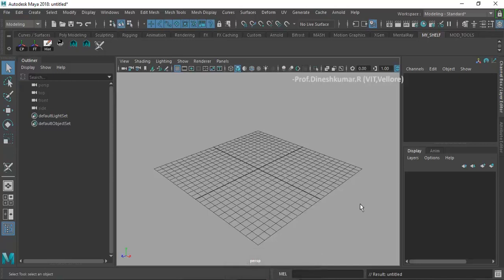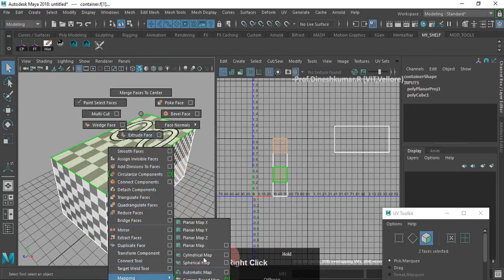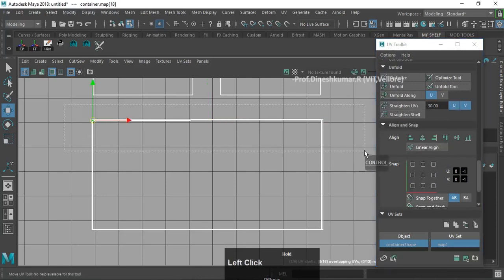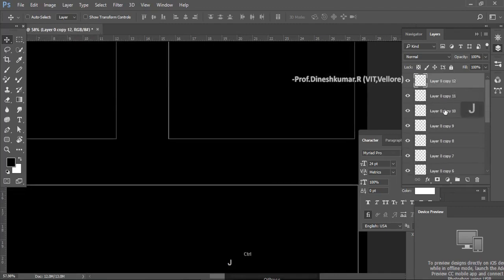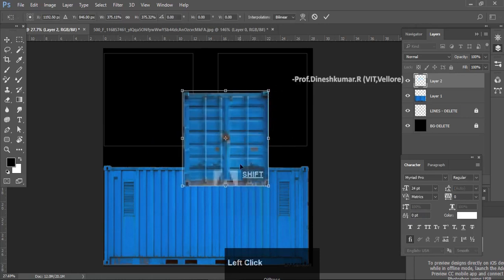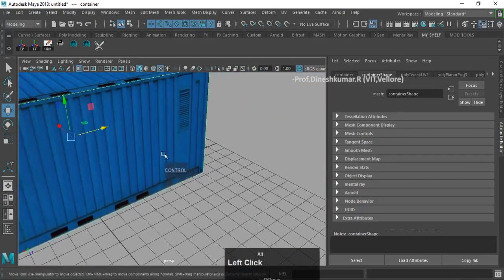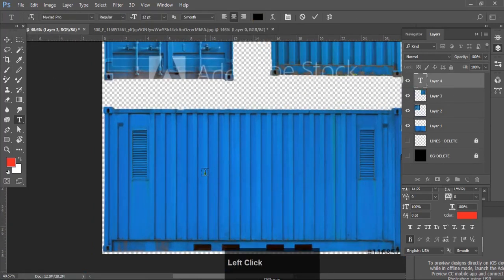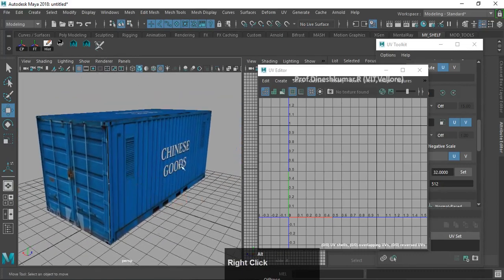18 Uv Unwrapping & Texture Painting 1